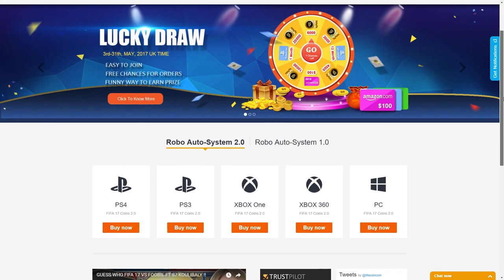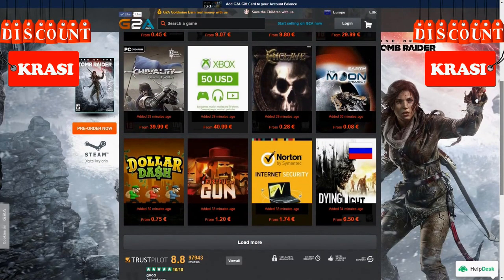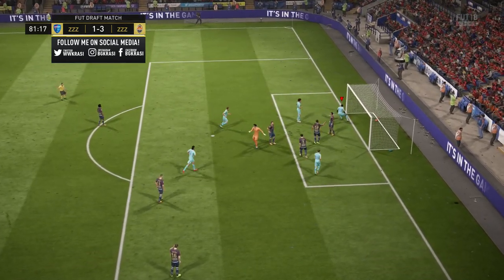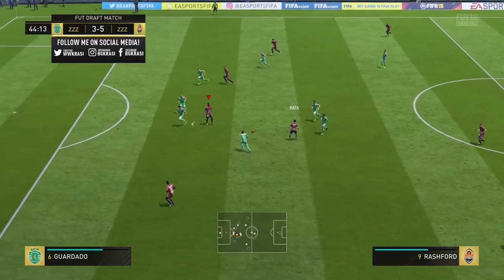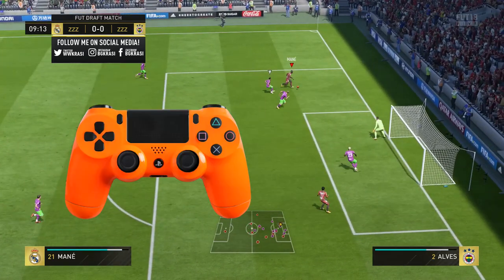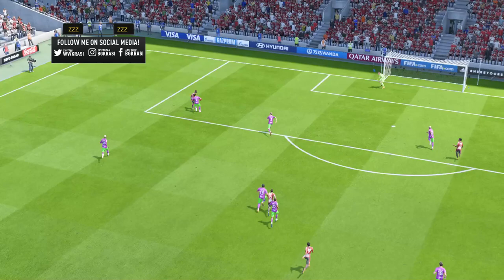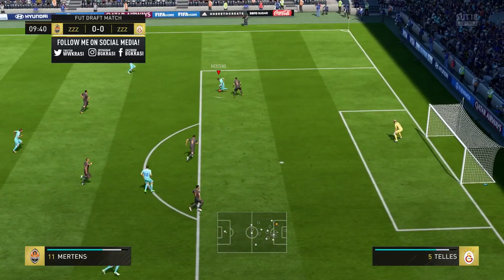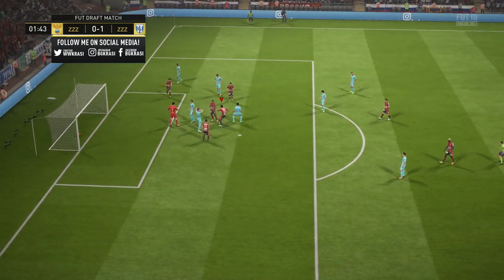FIFA 18 BEST WING PLAY SKILL MOVE TUTORIAL - HOW TO CUT INSIDE LIKE A PRO - THE STOP & TURN MOVE